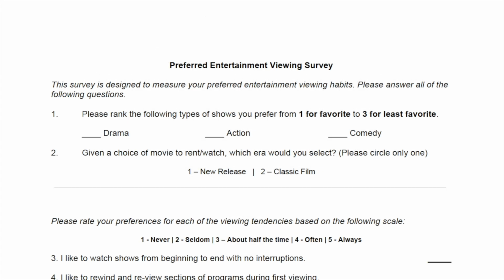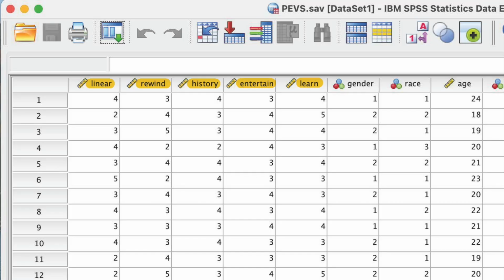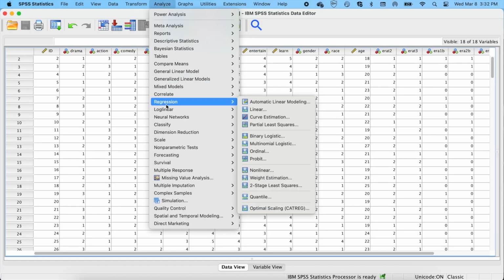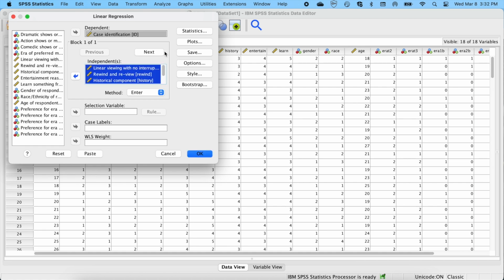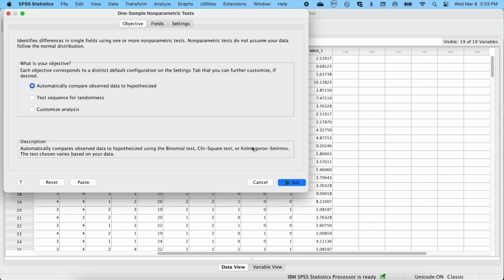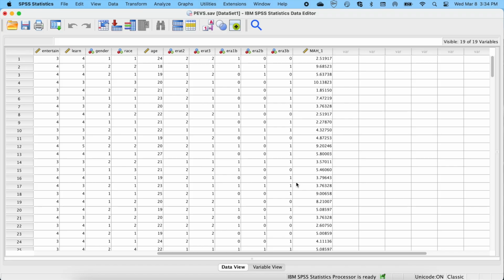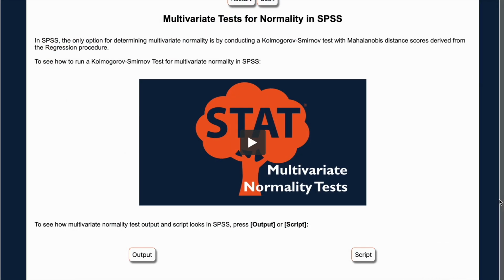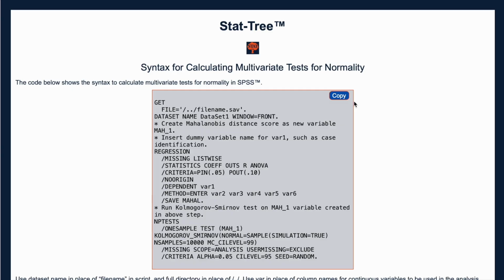Multivariate Normality Tests using SPSS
How to test the assumption of normality for multivariate analysis in SPSS.

The Kolmogorov-Smirnov One-sample Test for Normality using the Mahalanobis distance scores, or the Doornik-Hansen Test using the Minimum Covariance Determinant tests the assumption of normality for subsequent multivariate analysis. This video demonstrates what type of variables are relevant for multivariate analysis using a dataset derived from a survey instrument. The survey instrument is presented showing the items measuring the variables for the test. The dataset is shown within the statistical program being used for the test. The procedures for test are demonstrated. The output for the test is described.

Chapters:

0:00 Statistical test name and description
0:35 Variable types and number
0:43 Survey instrument description for variable measurement and sample items
1:05 Dataset open in Statistical software program
1:34 Conducting the statistical test
3:13 Examining the results of the statistical test
3:47 Where to find sample output and script